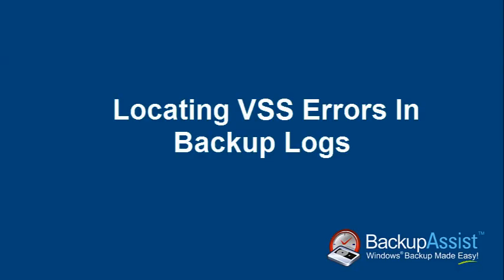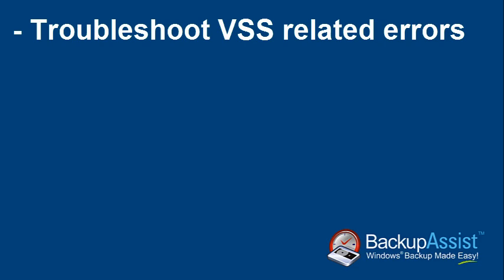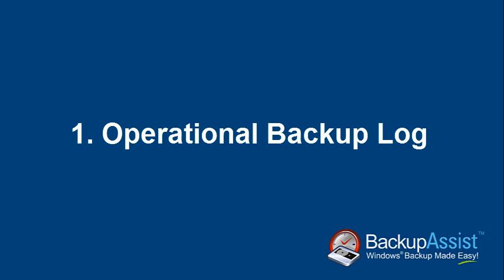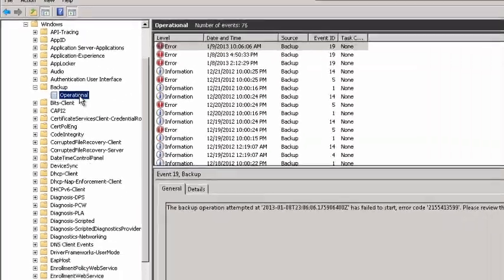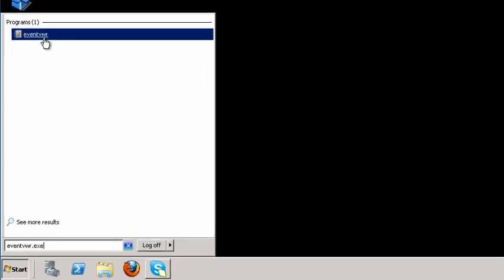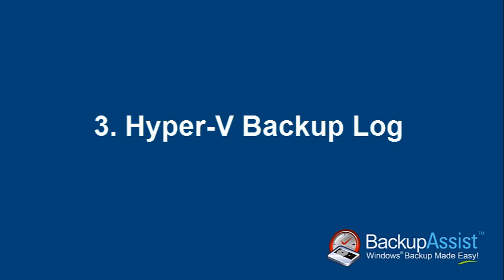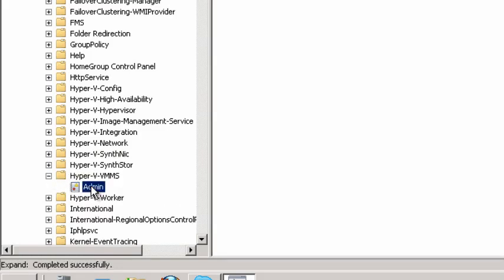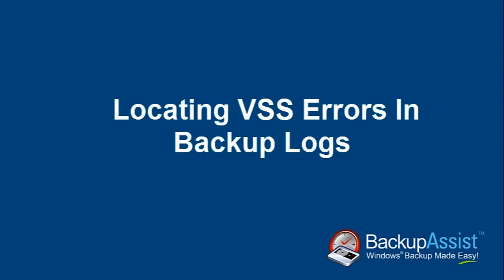Locating VSS Errors In Backup Logs with BackupAssist - Lesson 1 of 3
Locating VSS Errors In Backup Logs is the 1st of 3 videos demonstrating how you can trouble-shoot VSS backup problems. Watch the next lesson, Re-registering The VSS Writers,

If you're unfamiliar with VSS errors, issues related to imaging backups can be difficult to diagnose.  Many of the VSS related error messages released by Microsoft can be ambiguous, requiring further investigation by the user.

Today, we'll show you how to access and view 3 event logs that help you identify where VSS related backup errors may be occurring.
These are:

1. Operational Backup Log
2. Administrative Events Log
3. Hyper-V Backup Event Log